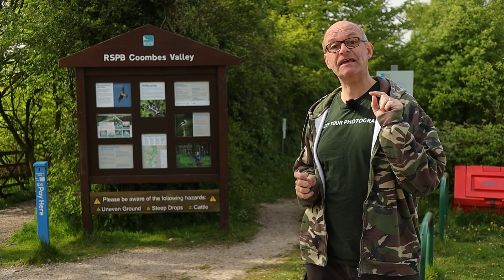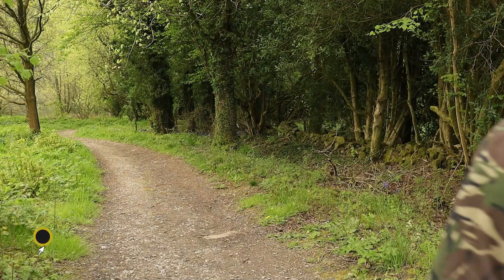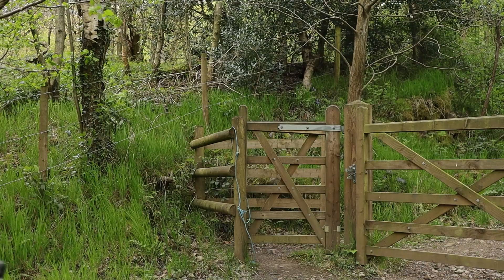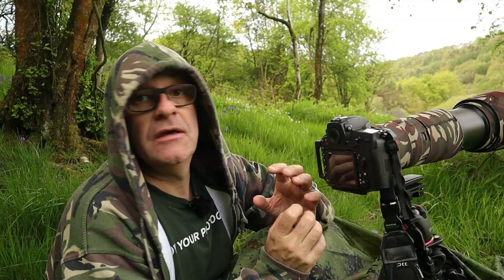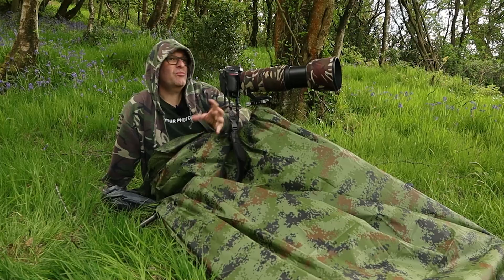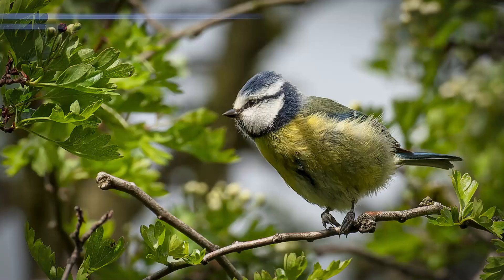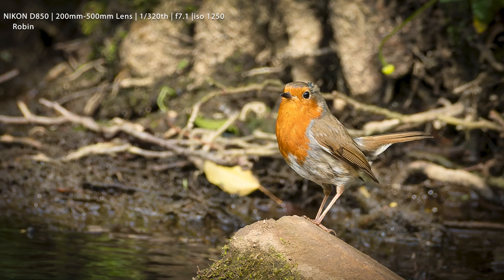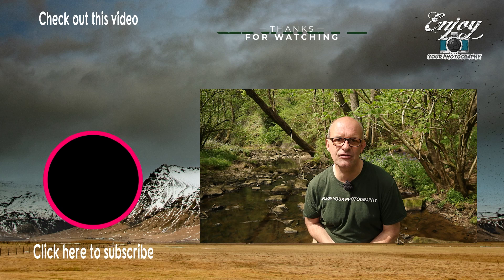Great Photographs of Pied Flycatchers - Perseverance pays off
In this video I visit RSPB Coombes Valley Nature Reserve again to take photographs of the birds. I visited here a few weeks ago and had a lot of bad luck with the sighting I got. Today however, was much better, I got some really good shots of the Pied Flycatchers and came away feeling satisfied that my perseverance had paid off.

I fall, Lens Flare 3, Alma Azul, Gold among the sand.
Music from YouTube Studio:
Wishful thinking

In this video Darrell Oakden visits RSPB Coombes Valley to take photographs of wild birds.